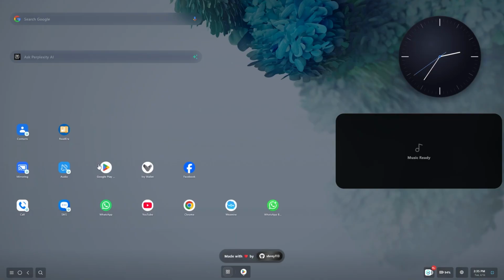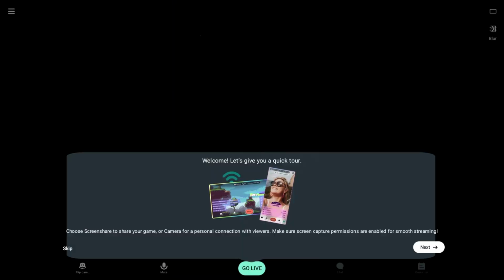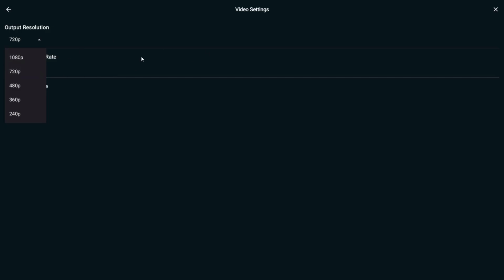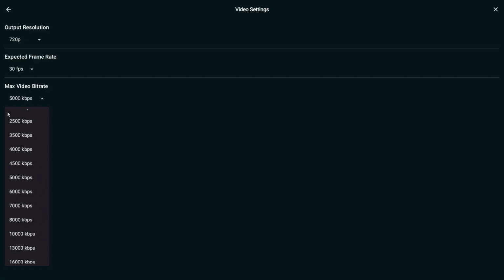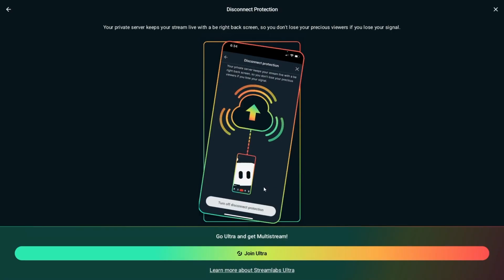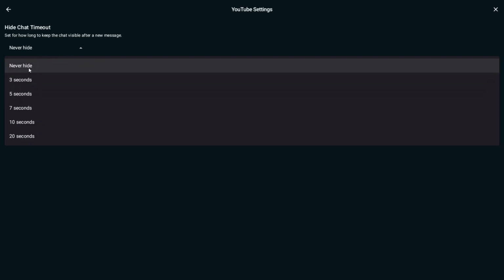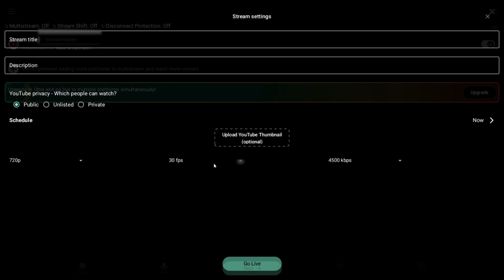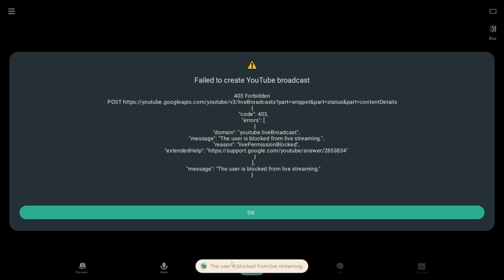How to use streamlabs on android in 2025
In this video I'll show you How to use streamlabs on android in 2025. The method is very simple and clearly described in the video. Follow all of the steps & use streamlabs on android in 2025